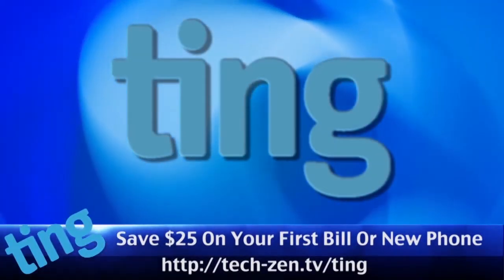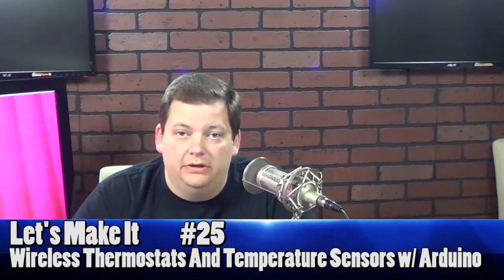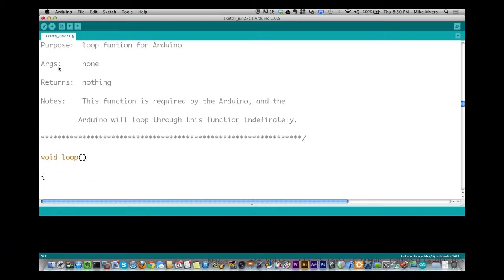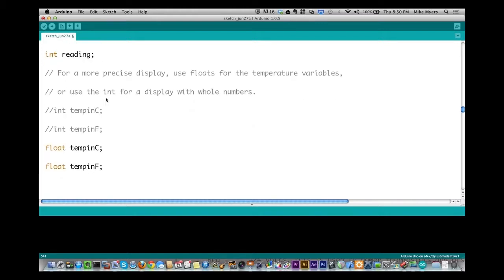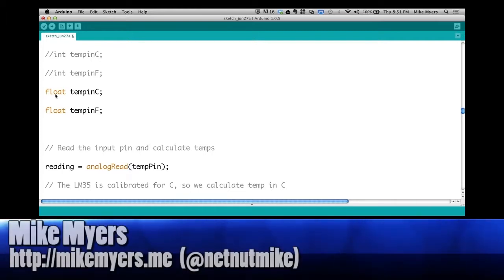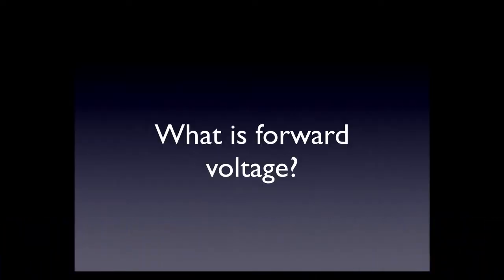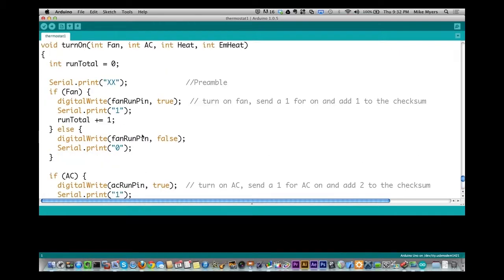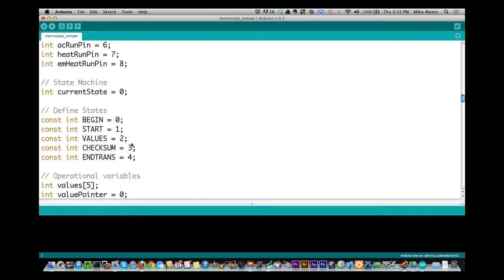LED Arrays - Let's Make It - Episode 24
This week we talk about how to use the feature packed shift register we used on the multiple 7 segment displays 2 weeks to control an LED array.